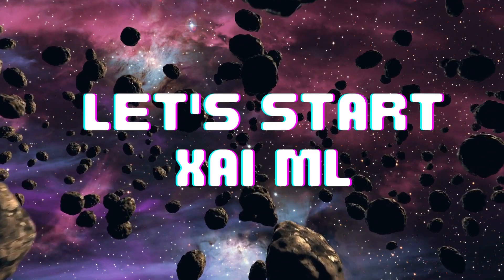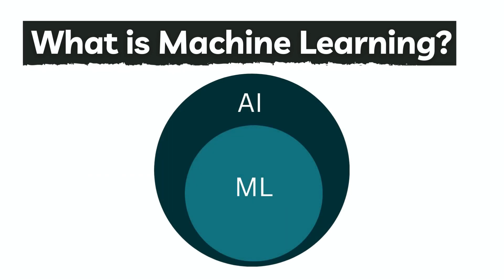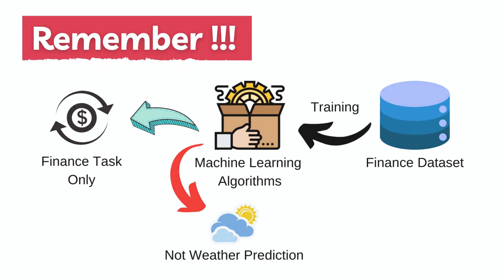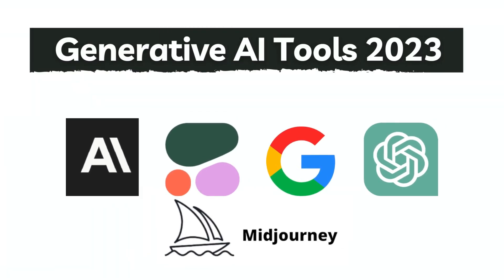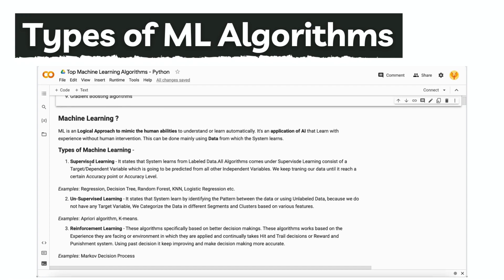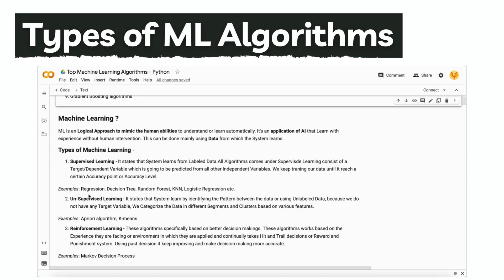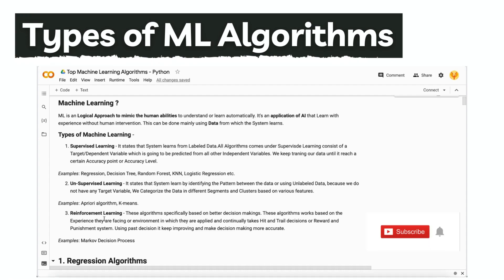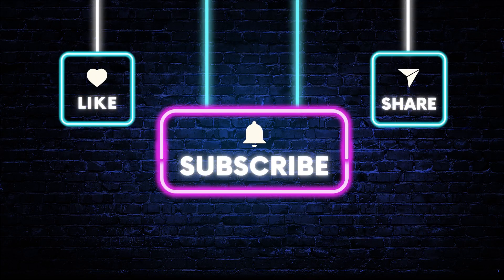Explainable AI Tutorial (XAI) | Part- 1 | Types of Machine Learning | Python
Welcome to the 'Machine Learning Pro - XAI' playlist, your ultimate guide to mastering machine learning algorithms with the power of Explainable AI. This comprehensive series delves into the heart of data science, machine learning, and Python programming. Explore the cutting-edge world of Explainable AI, where transparency, safety, and bias reduction take center stage.

Join us on this journey to unleash the true potential of machine learning while ensuring fairness and accuracy. Get ready to elevate your skills and create impactful, bias-free models that redefine the future of AI and Generative AI Art.

krish naik ml,
explainable ai for deep learning,
explainable ai in healthcare,
explainable ai tutorial,
explainable ai project,
explainable ai krish naik,
explainable ai methods,
python tutorial,